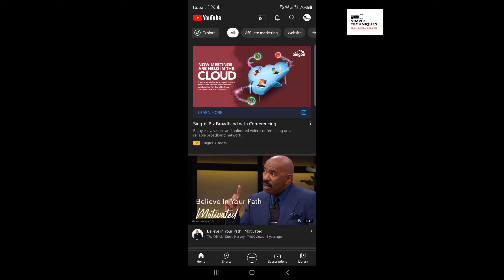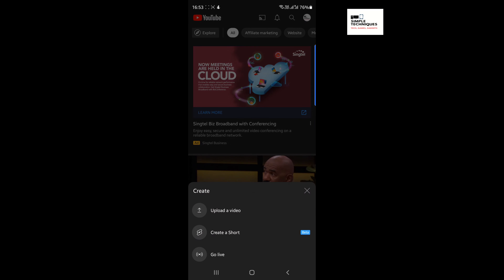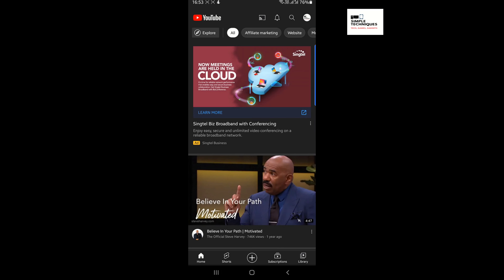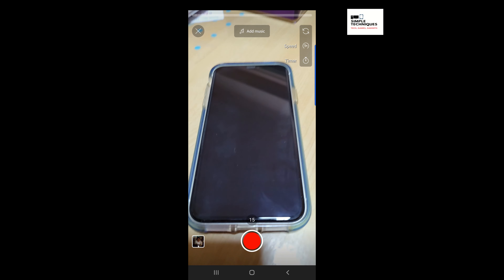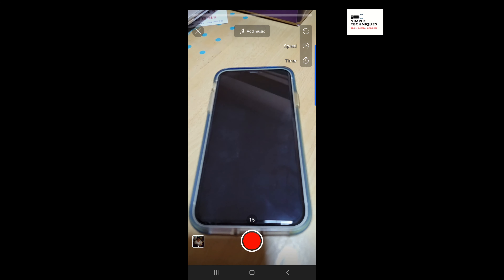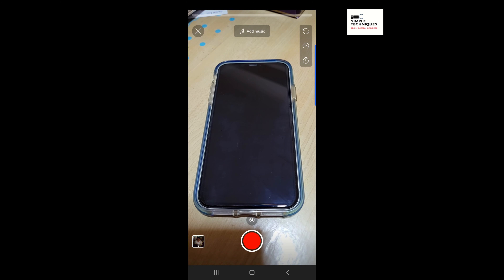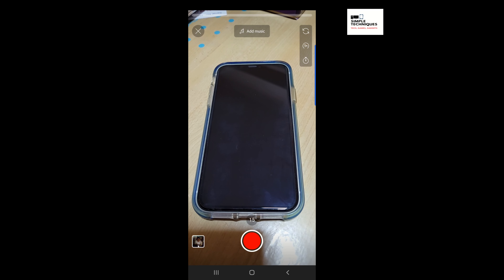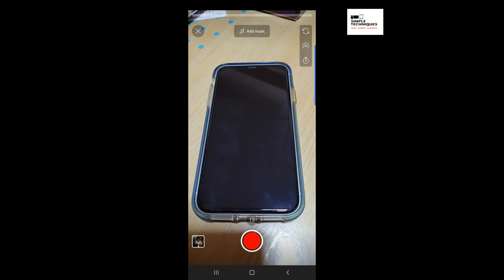How to change timing for Youtube Shorts recording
Hi! Good day and welcome back to SIMPLETECHNIQUES!

Just to share for those who dont know yet - you can change the timing of youtube shorts from 15 seconds to 60 seconds and vice versa.. Please watch the video.. thank you!

Please also share the video and comment if you find this video helpful!